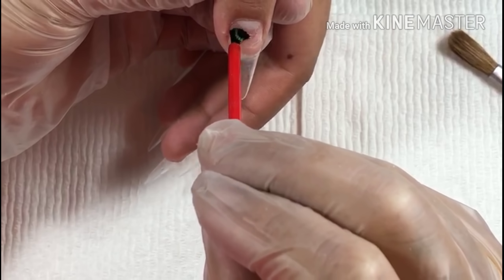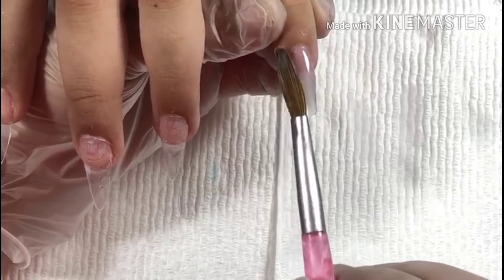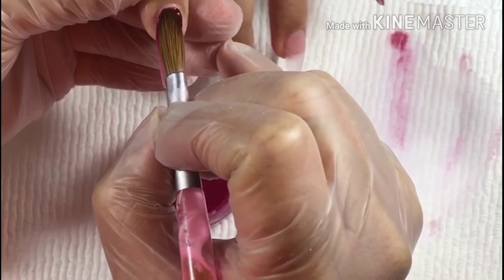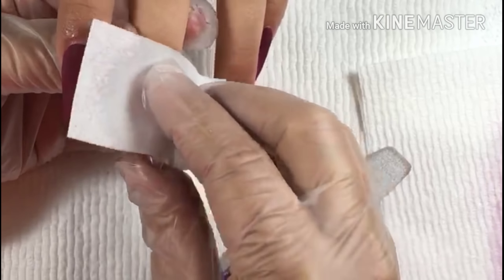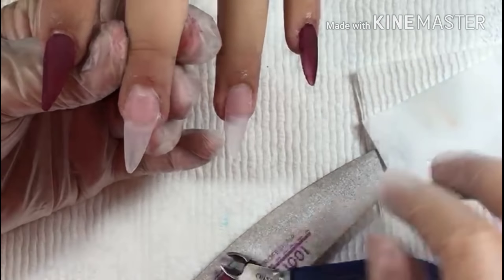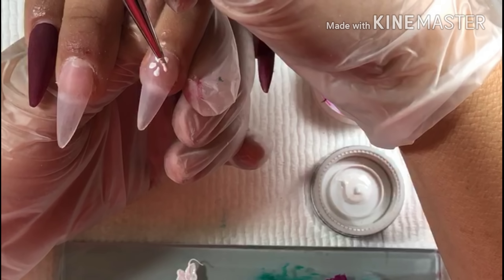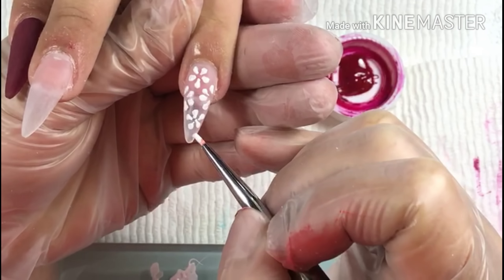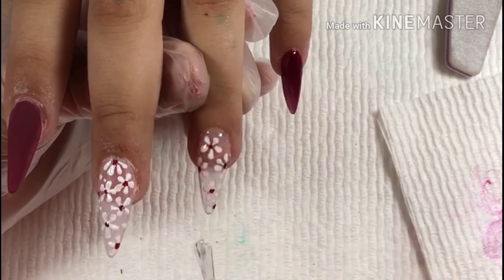Stilleto Acrylic Nails